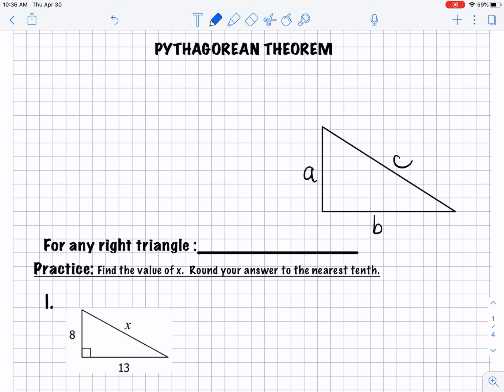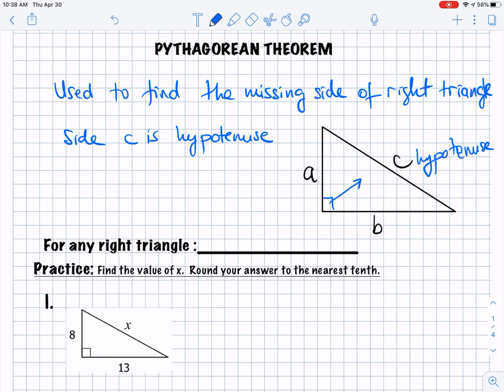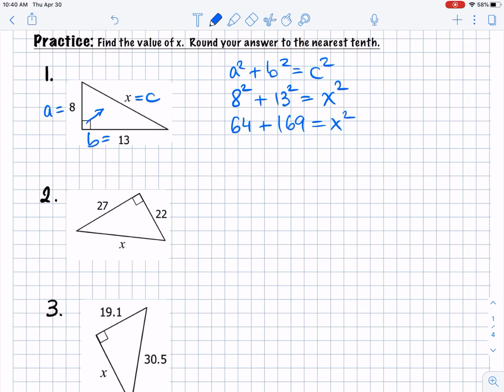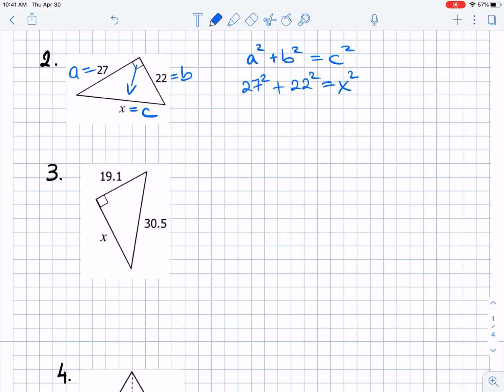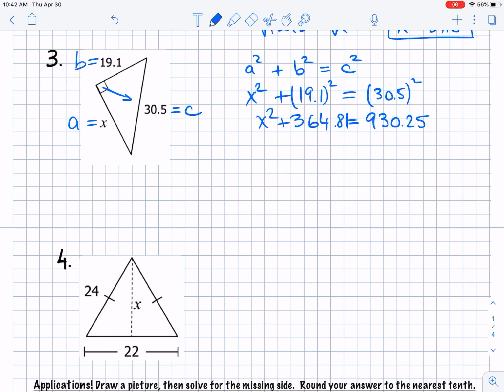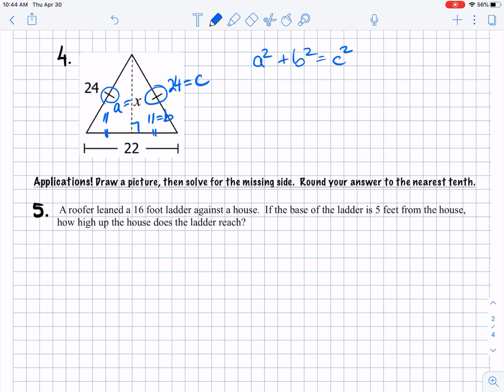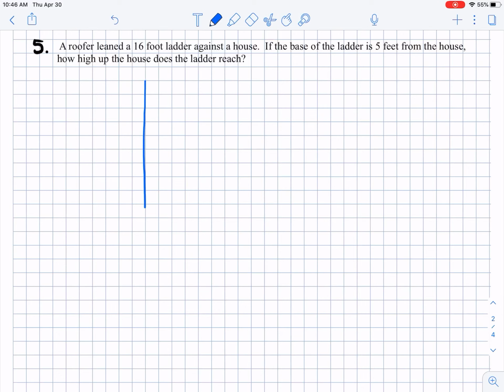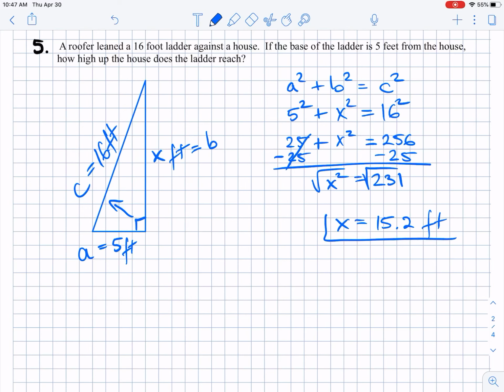Pythagorean Theorem Review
A quick review of the Pythagorean Theorem